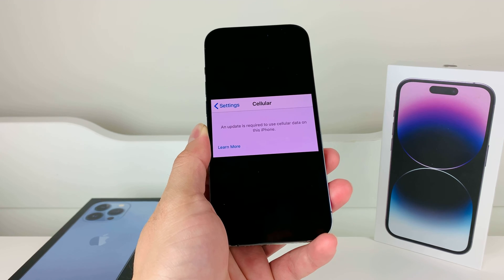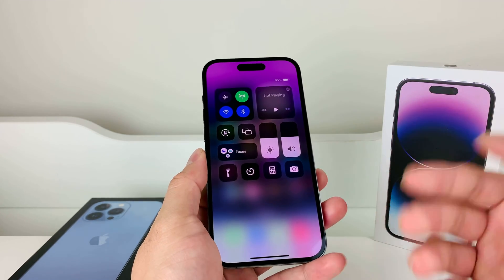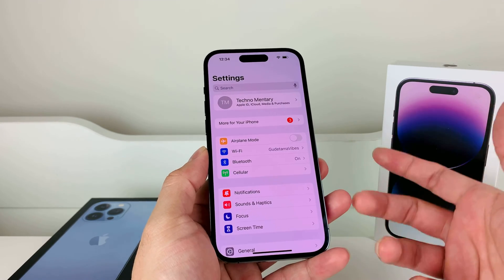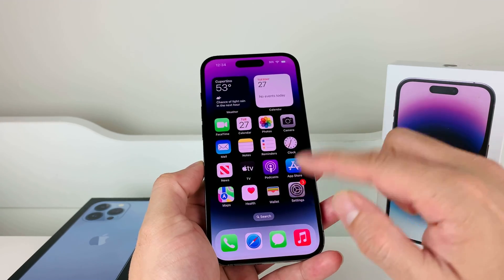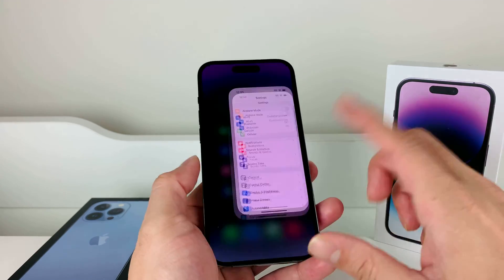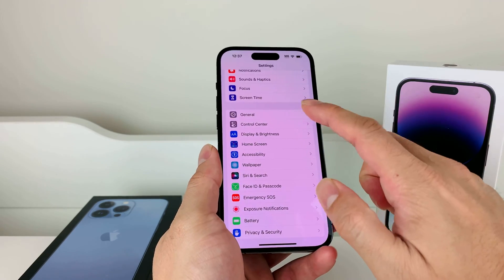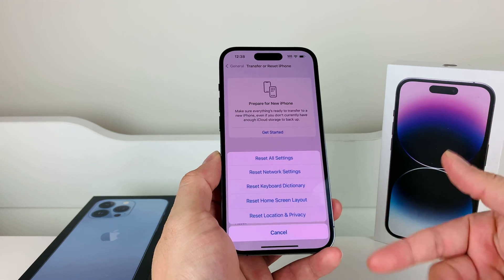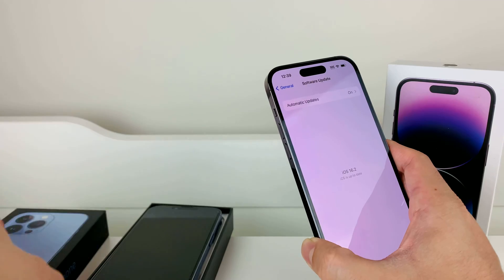An update is required to use cellular data on this iPhone (FIXED)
We show you how to fix the issue, "An update is required to use cellular data on this iPhone". This message is displayed to notify user that the iPhone can not use cellular data which can be due to many different reason. In this video we explain how this really means and troubleshooting steps you can perform to fix this issue.